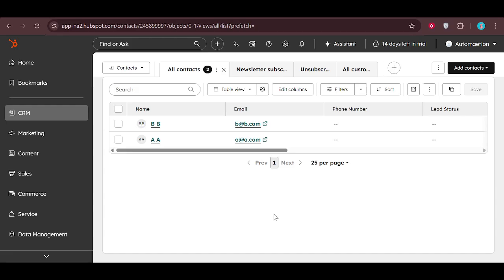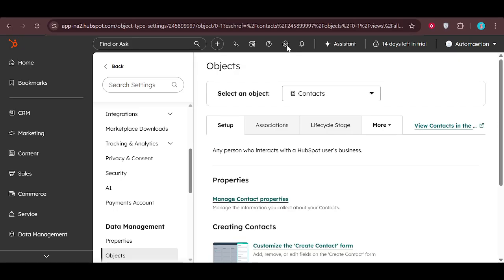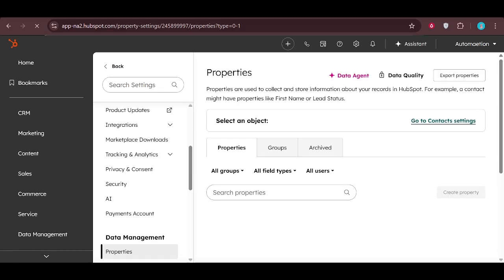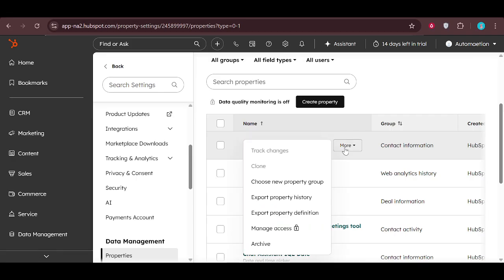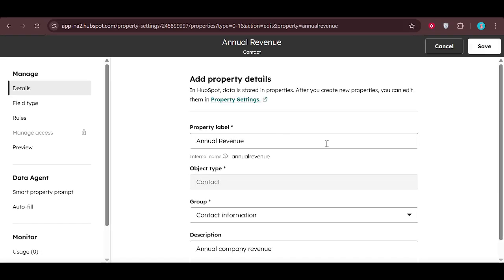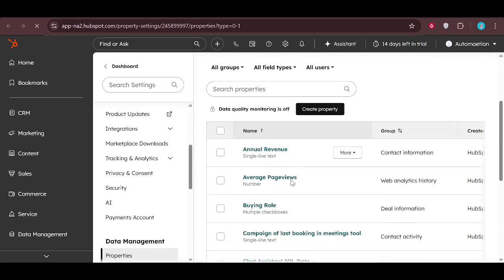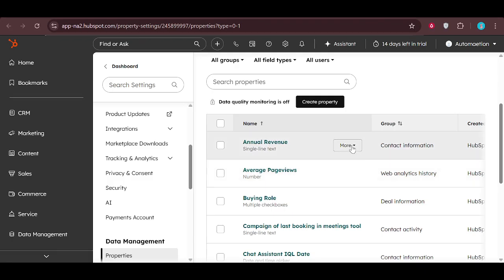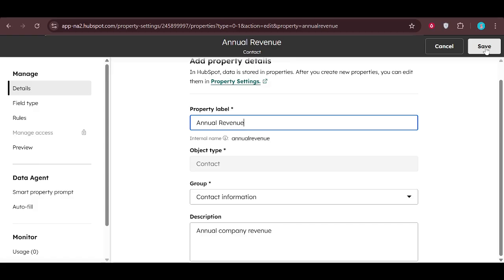How to Create and Edit Property Groups in HubSpot 2026 (Simple Guide)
In this comprehensive tutorial, we will guide you through the process of creating and editing property groups in HubSpot, a vital skill for managing your CRM effectively. Learn the key steps involved in structuring your data and optimizing your property management for enhanced productivity.

By the end of this video, you will gain a clear understanding of how to organize property groups efficiently, improving your overall workflow within HubSpot. Watch till the end to master these essential techniques and elevate your HubSpot experience!